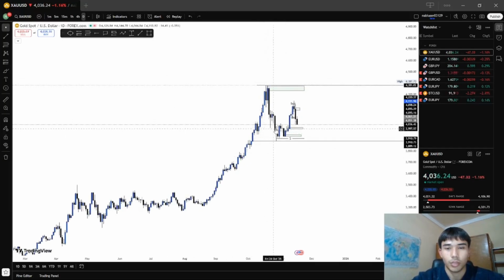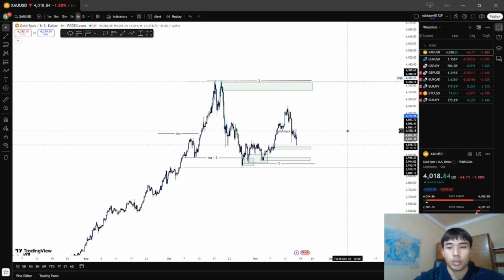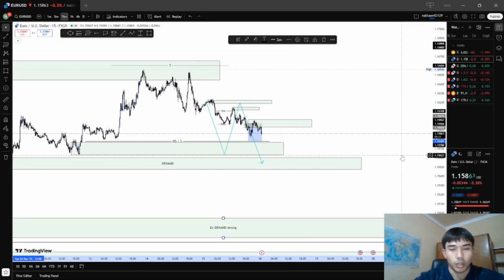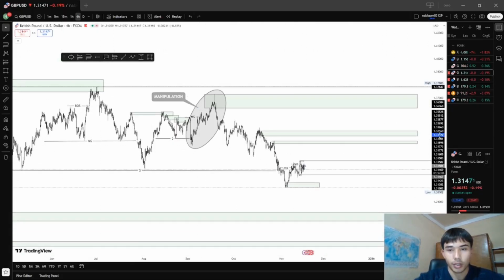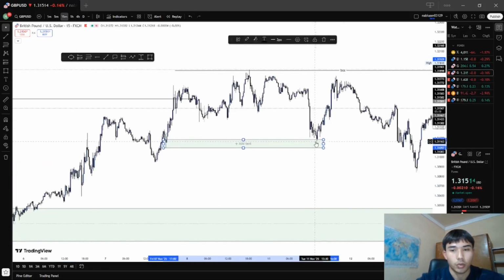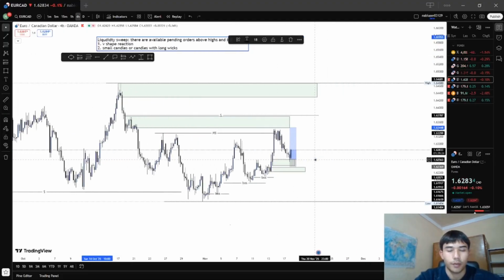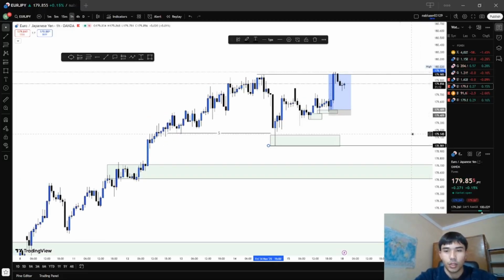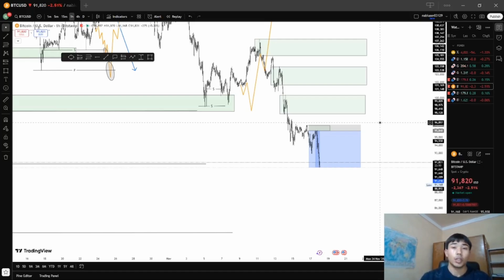Day 1 of Analyzing my Trades on Forex, Gold, & Crypto